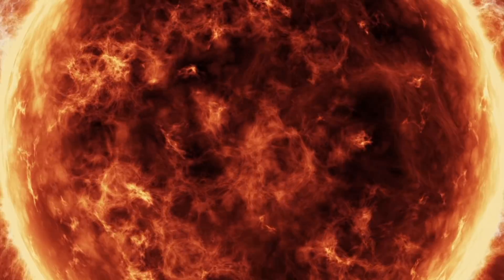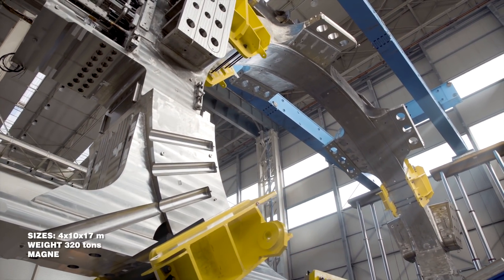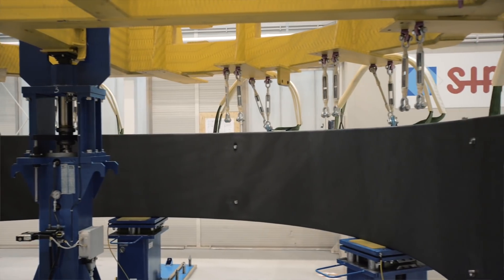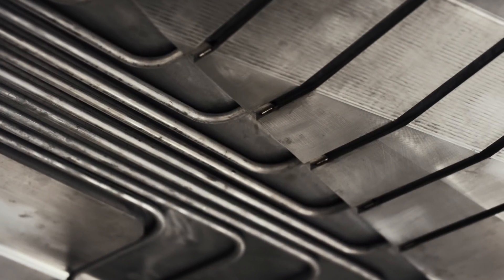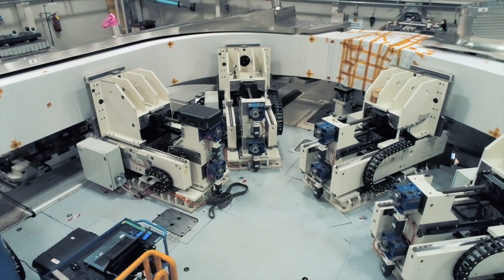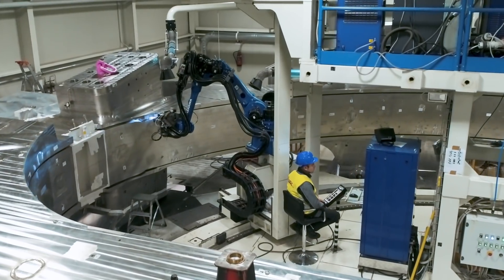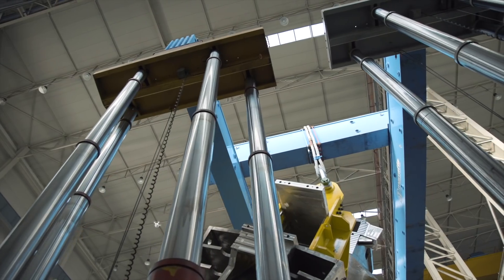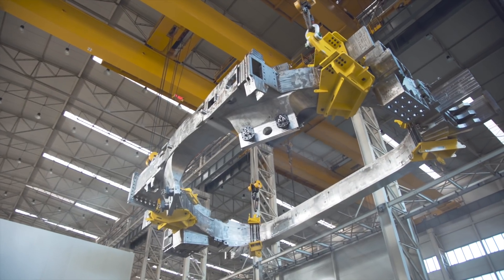Final manufacturing steps of Europe's Toroidal Field coils for ITER perfomed at SIMIC (IT).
Europe is responsible for 10 of the Toroidal Field coils which will create a massive magnetic cage to confine the hot plasma of ITER- the biggest fusion device. There are several steps in the fabrication of each of these complex magnets which measure 17 x 9 m and weigh 320 tonnes each— as much as an Airbus A350. When powered with current (68 000 A) their magnetic field will reach up to 11.8 Tesla—about 250 000 times the magnetic field of the Earth! In this clip we visit the SIMIC factory (Marghera, Venice, Italy) where the final manufacturing steps are performed.
Do not use without receiving prior acknowledgement from SIMIC. Copyright: SIMIC